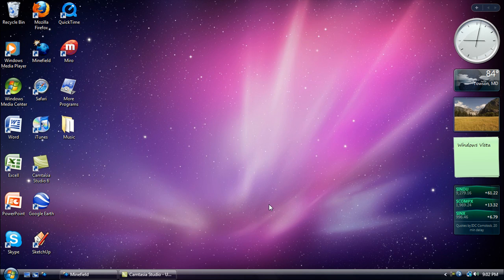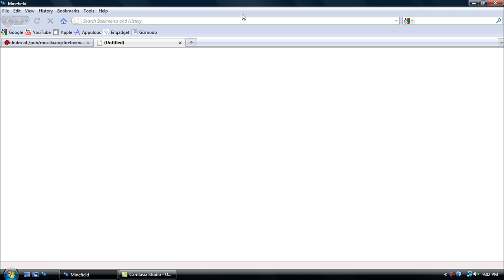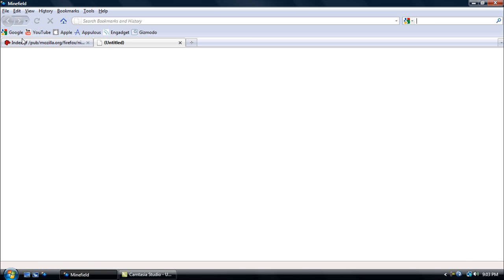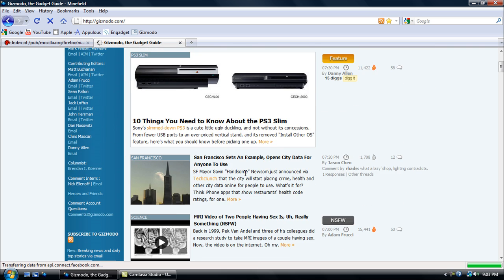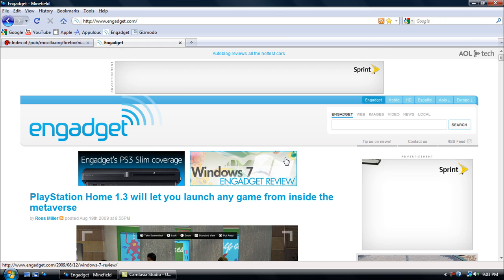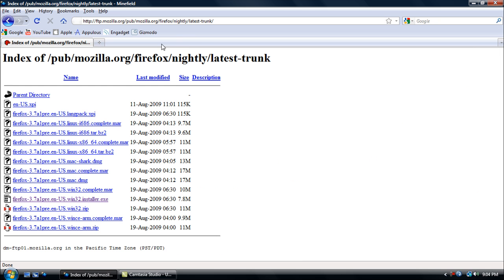MineField Browser... can you handle it?